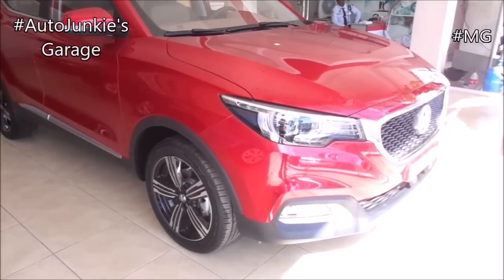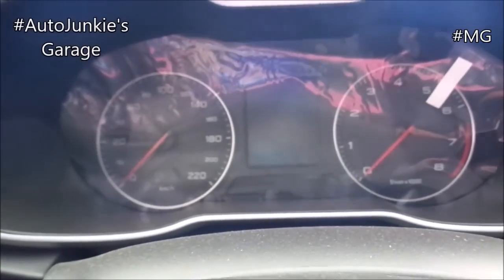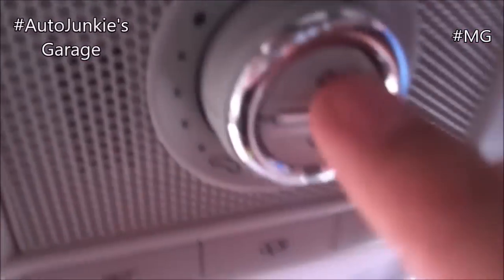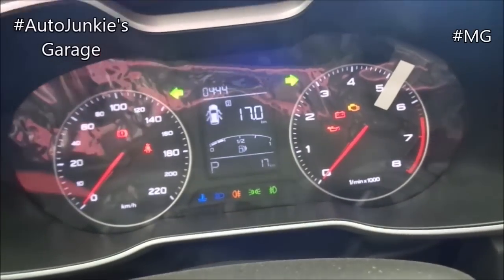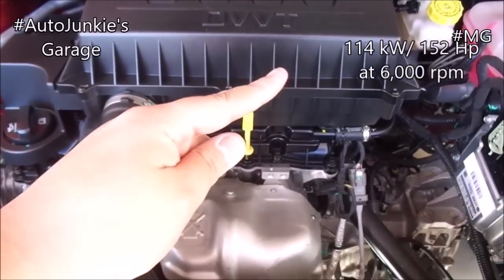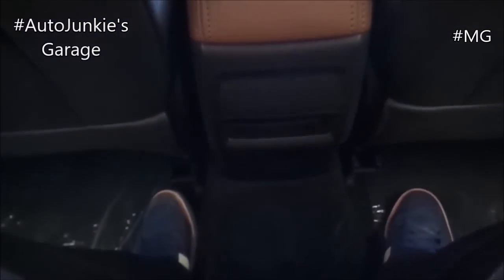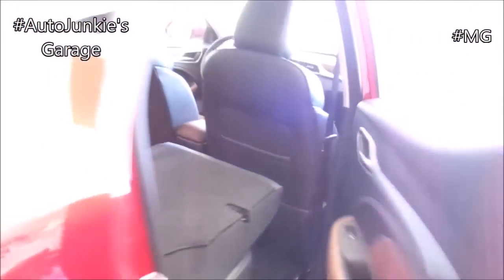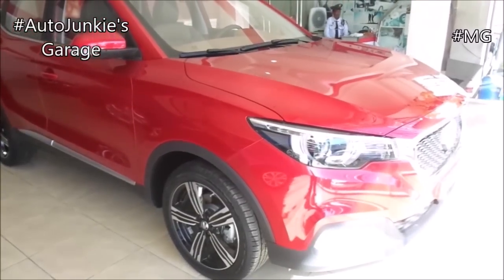2019 MG ZS In-Depth Tour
Let's take a look at the MG ZS and get to know the Top Variant of the Modern SUV from the Inside & Out.

Shout out to MG Cebu!!